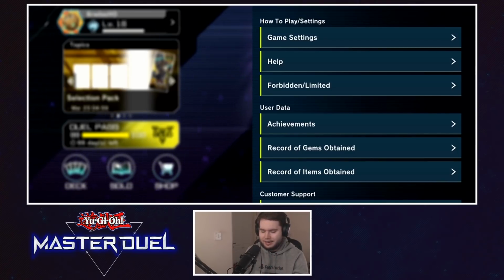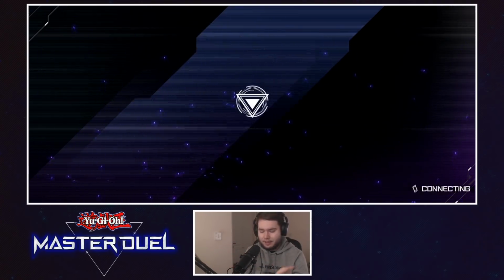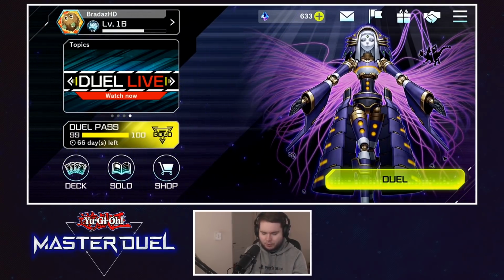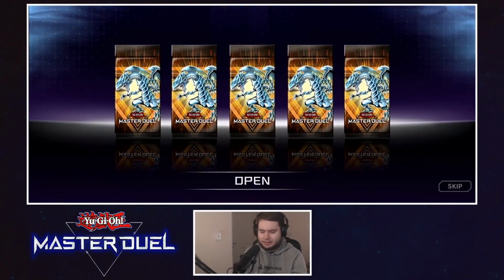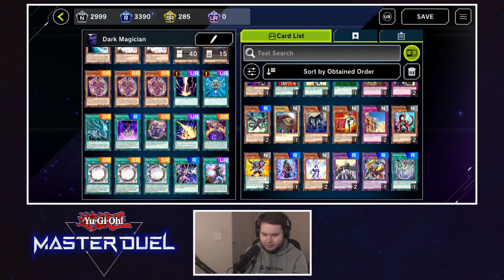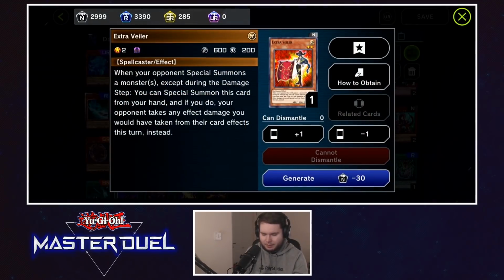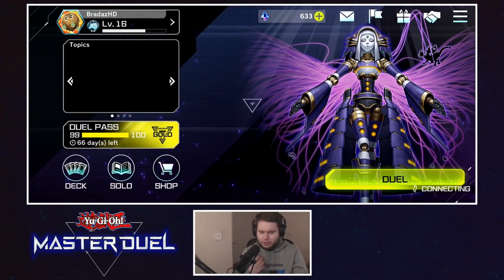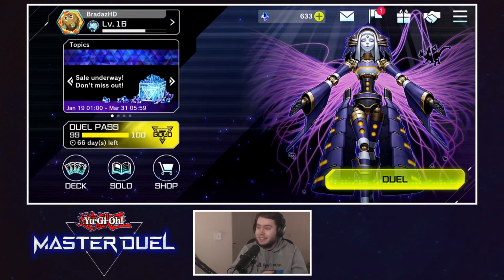Yu-Gi-Oh! Master Duel MOBILE FIRST LOOK GAMEPLAY! DOWNLOAD NOW! (Android / iPhone Footage)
Yu-Gi-Oh! So here's a quick first look at this version of the game in all it's portable glory.